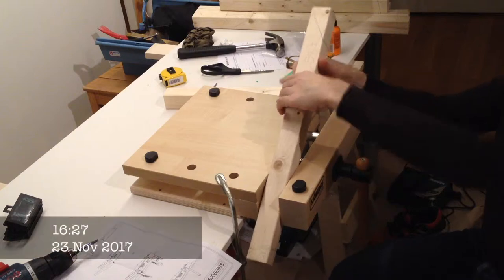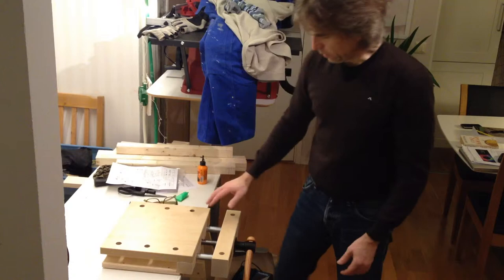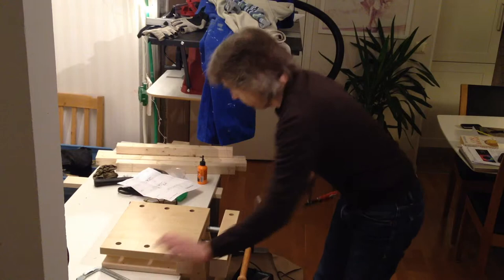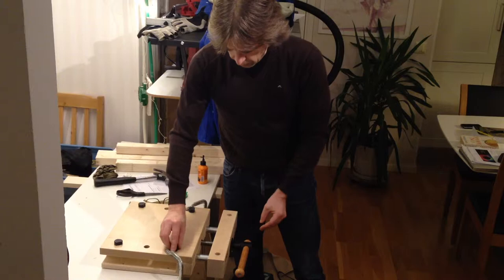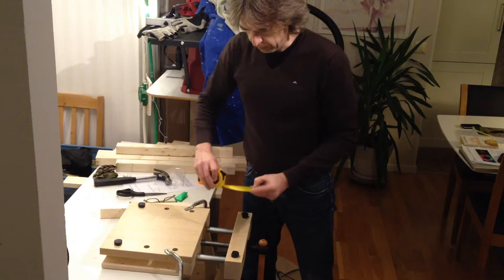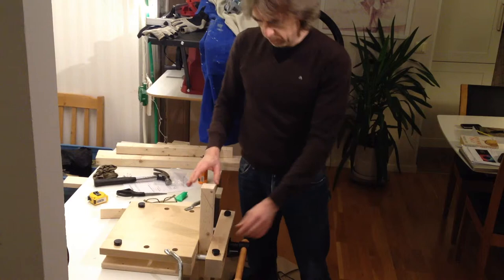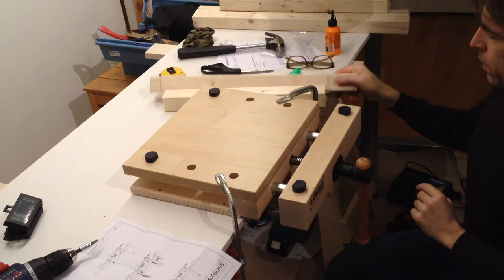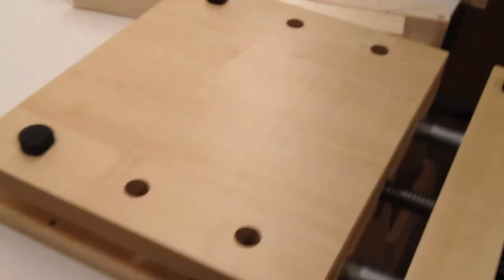Figuring out the Sjöbergs Smart Vise [Episode 32 23 Nov 2017]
Watch me Figuring out the Sjöbergs Smart Vise [Episode 32 23 Nov 2017]